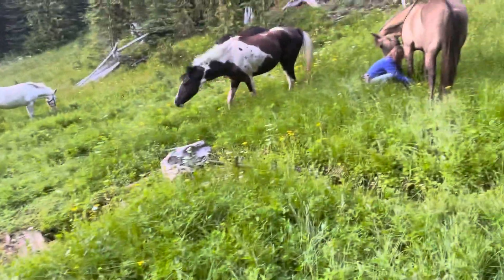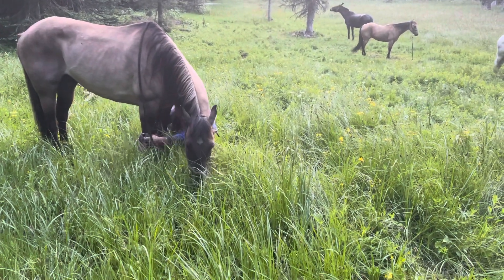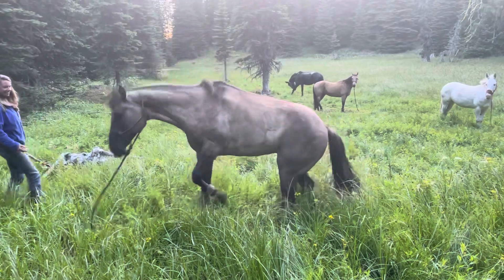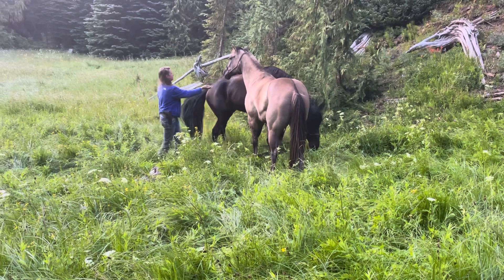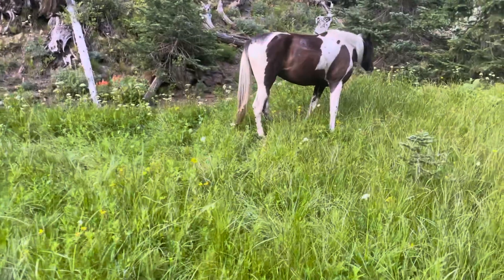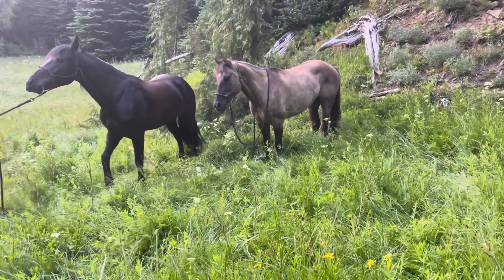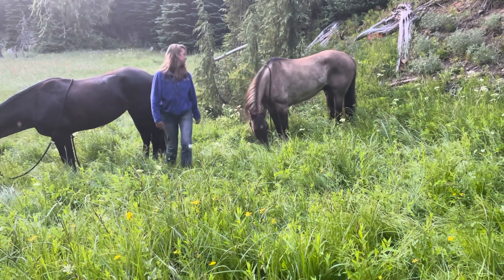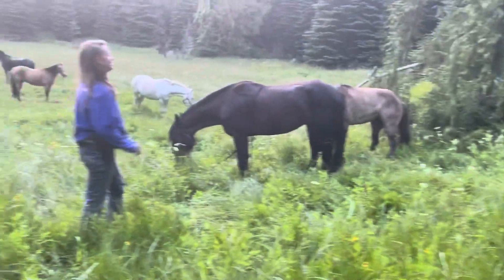Teaching a horse to hobble in the back country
Packed in on the pacific crest trail in Washington and putting hobbles on a horse for the first time I believe equine learn better in the real elements rather than obstacles in a closed arena from desensitizing to breaking.